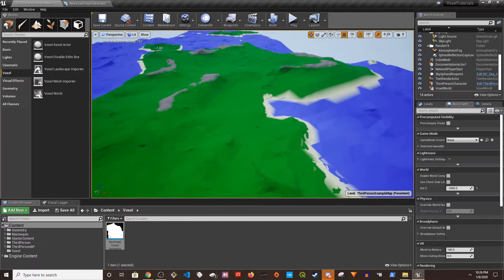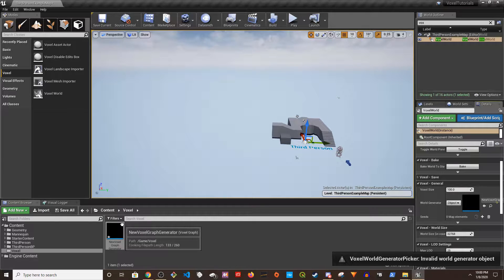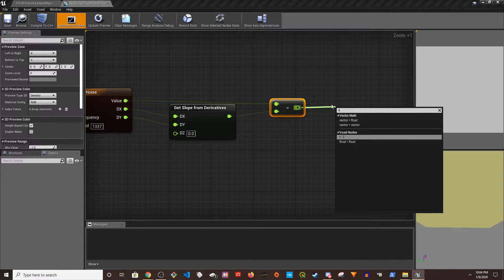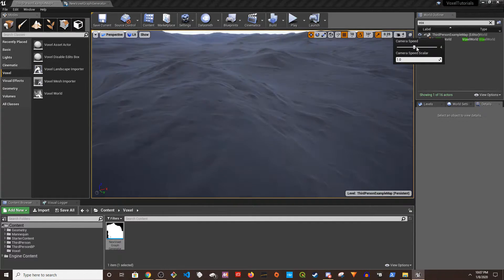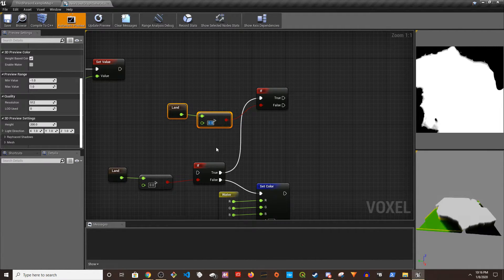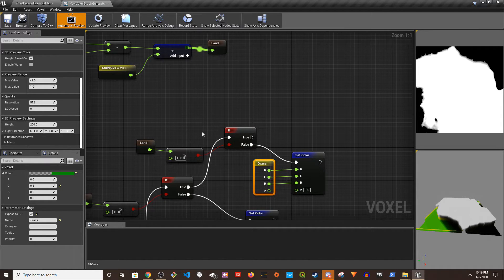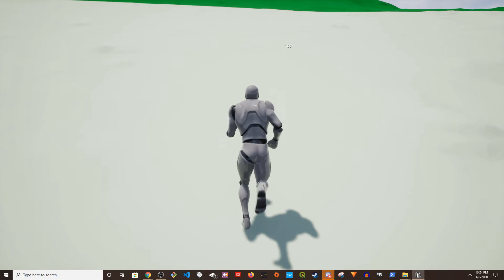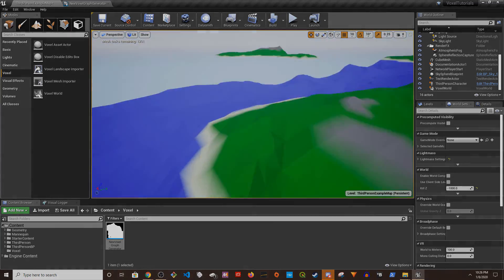UE4 - Procedurally Generated Terrain Part 1 (Voxel Plugin Pro)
Please keep in mind that some of the blueprint nodes might change in the future versions of this plugin.